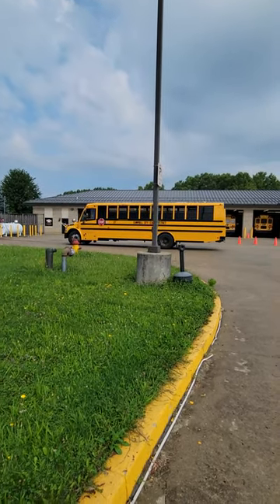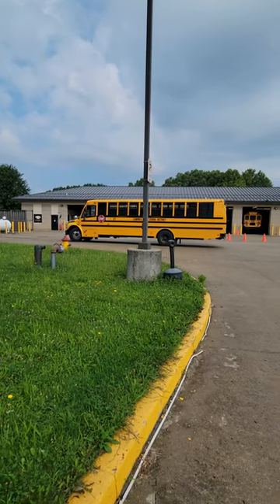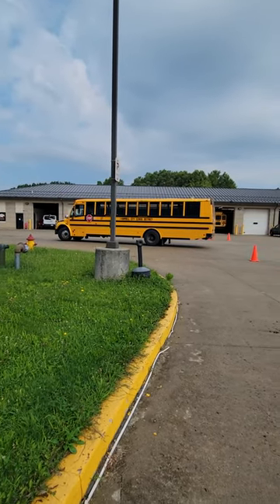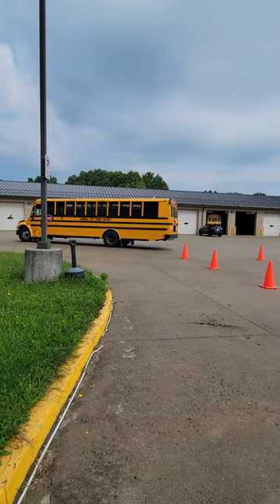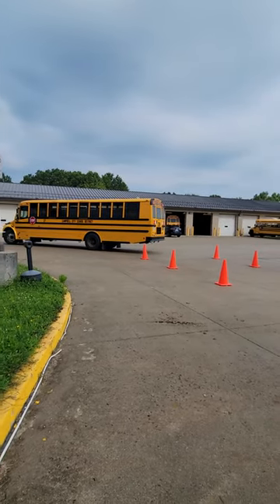Short Alley Dock ... driver trainee Maria